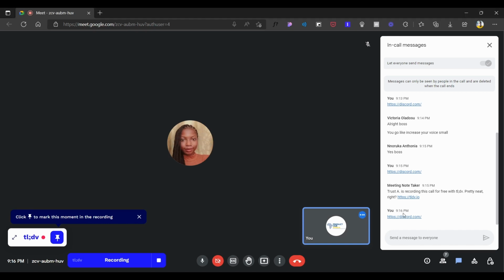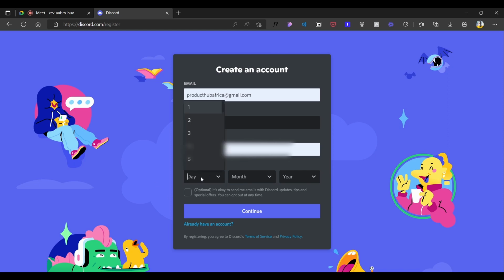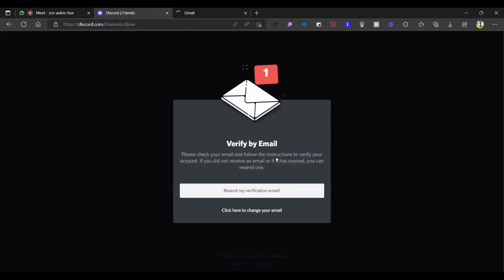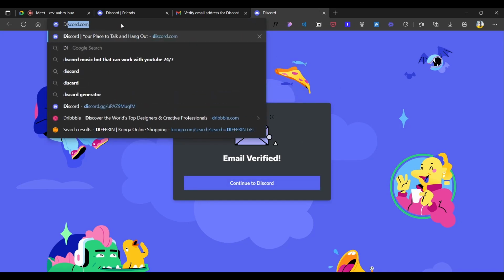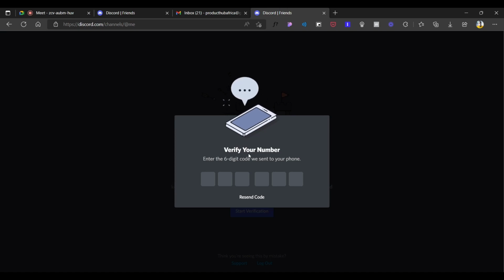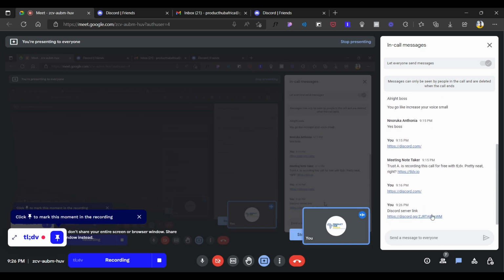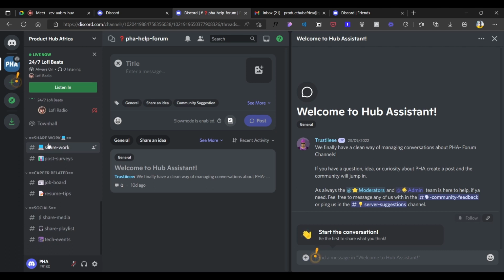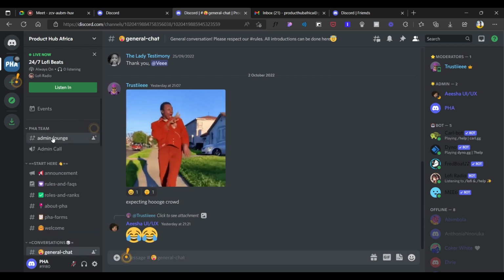Discord Sign Up Tutorial